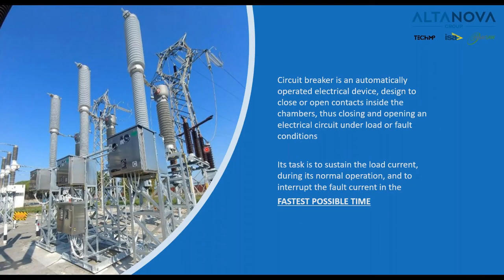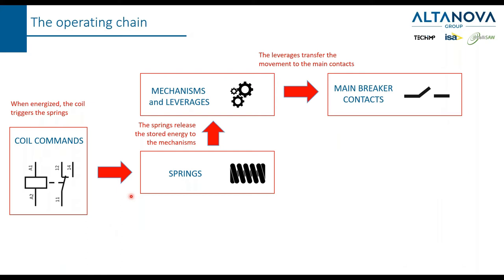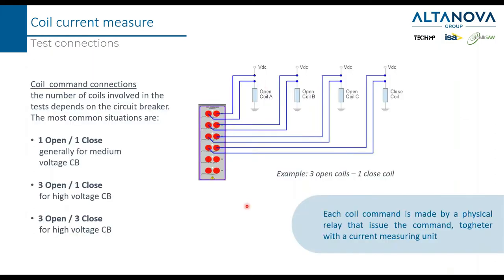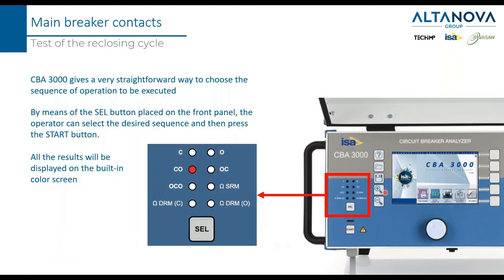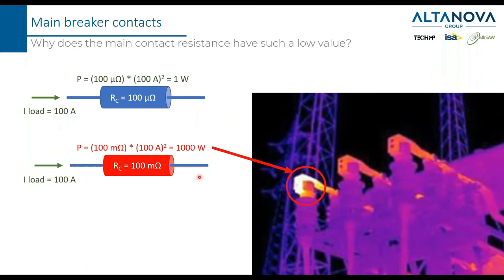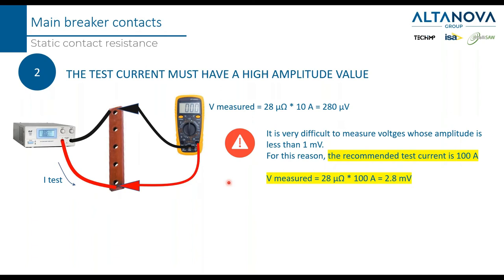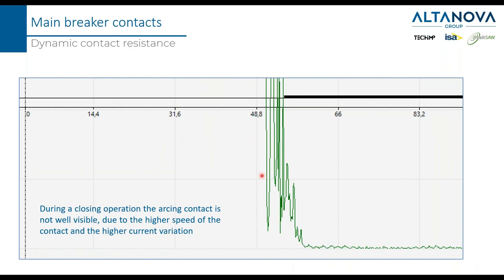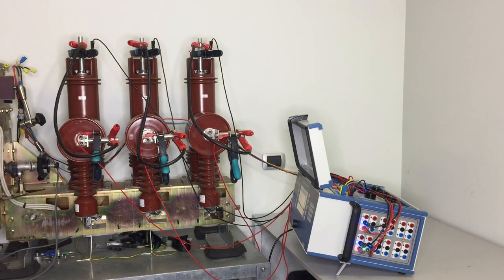High Voltage Circuit Breaker testing